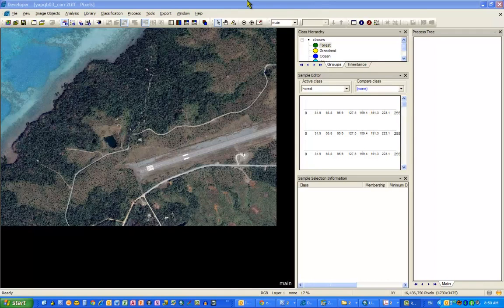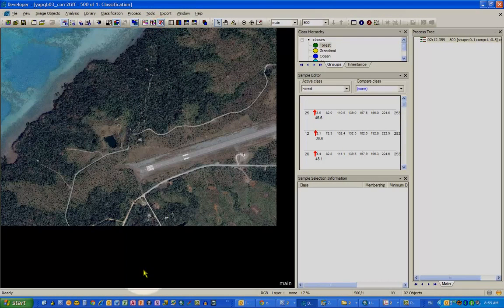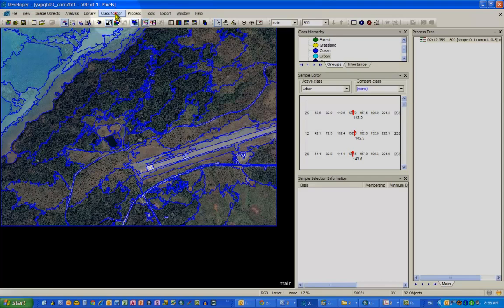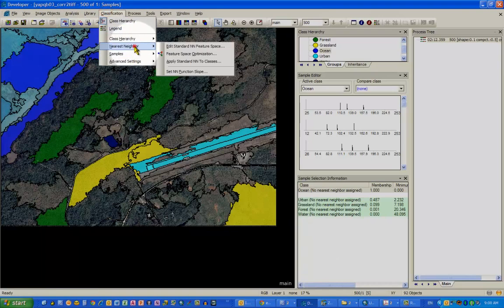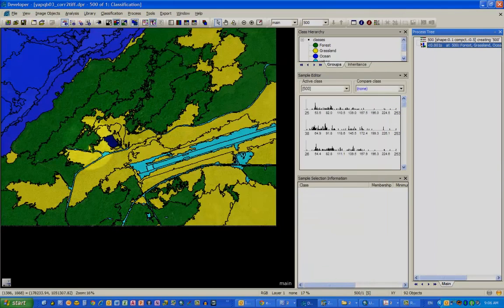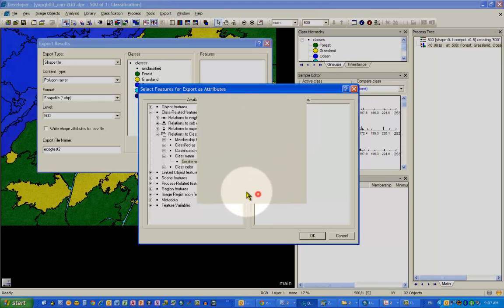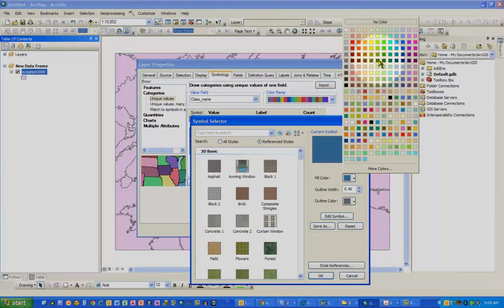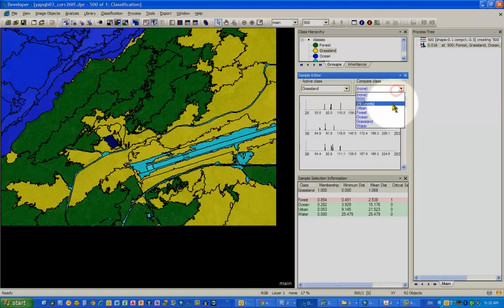A Simple Demo of Nearest Neighborhood Classification in eCognition Developer 8